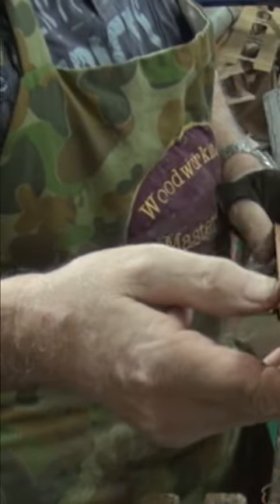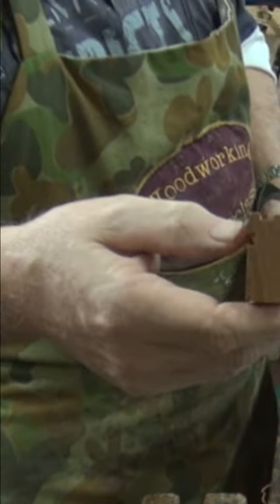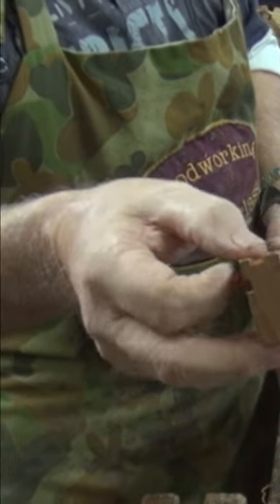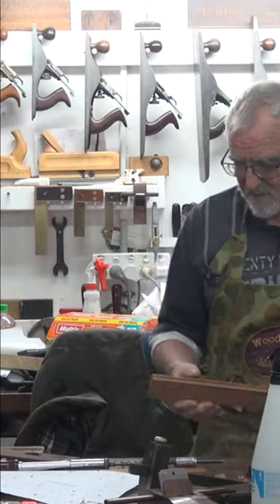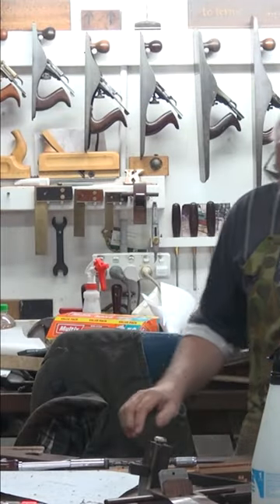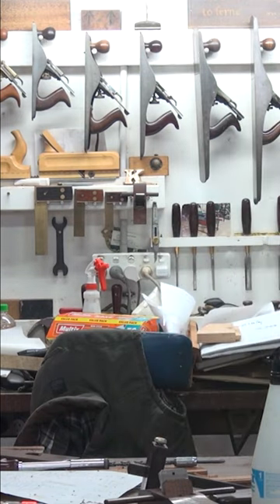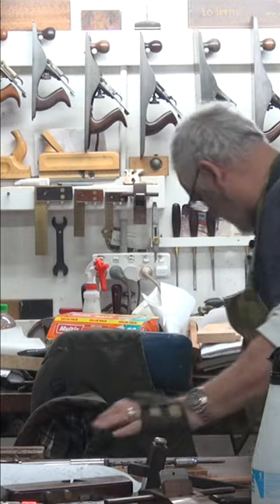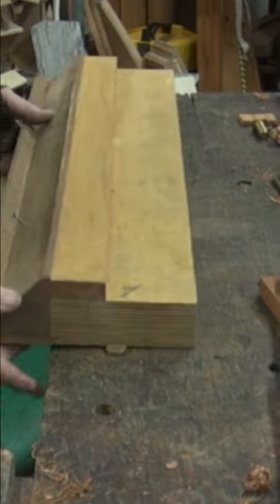Creative a Cove with Round and Hollow moulding Planes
More in the tricks and demo's of HNT Gordon Round and Hollows planes.